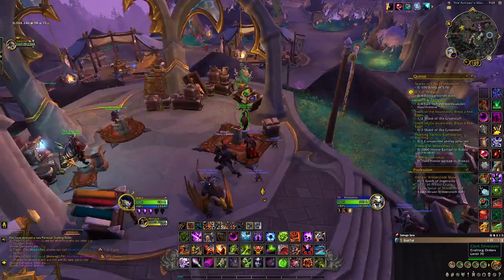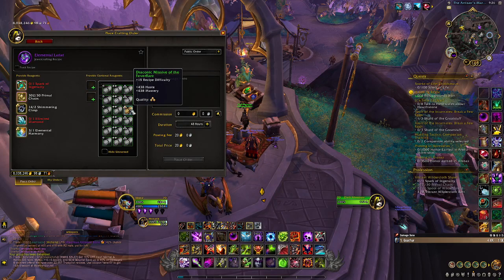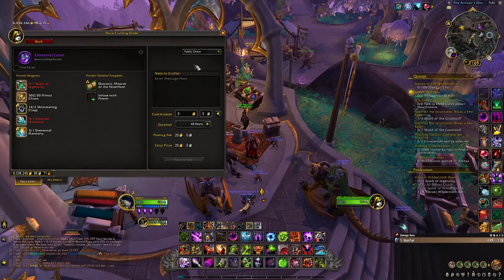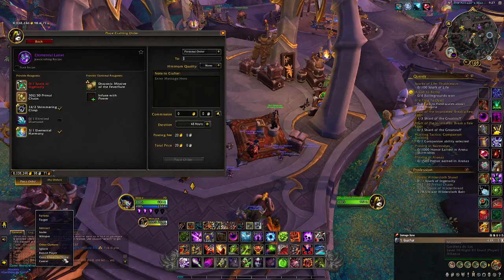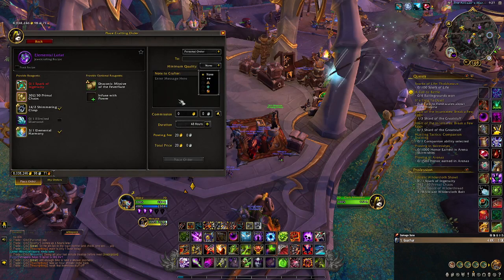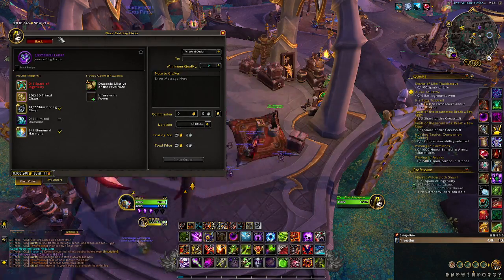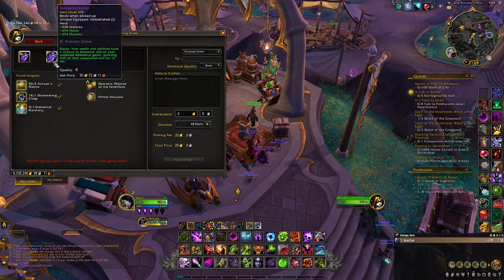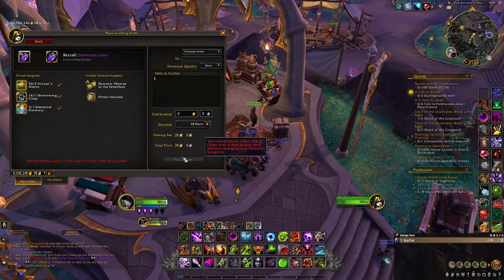How to place a crafting order in Dragonflight!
This is just a quick guide on how to place a crafting order or recraft order since i'd say at least half of everyone does not actually know how it works. If you guys have any questions please feel free to ask, there is no stupid questions and i'm going to send this video as a point of reference so the most questions asked here the less i'll have to answer in game!